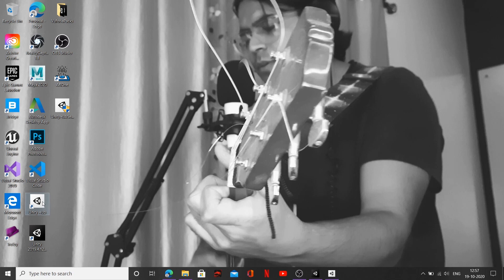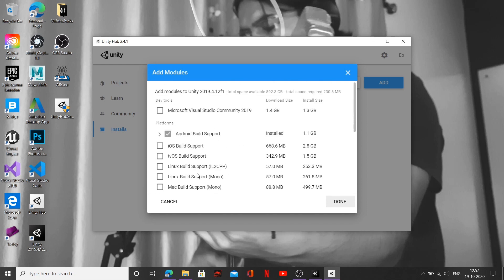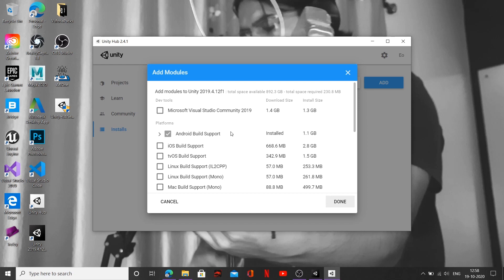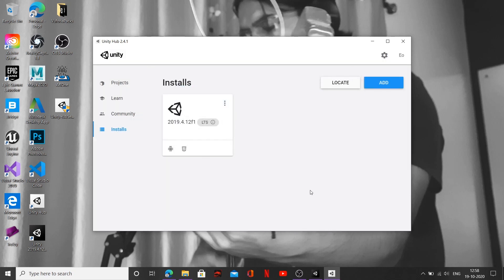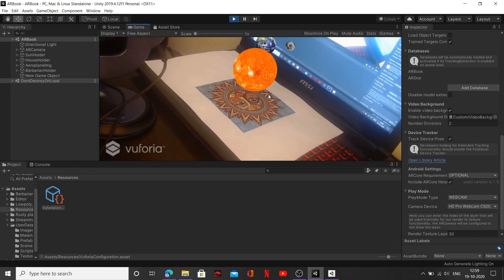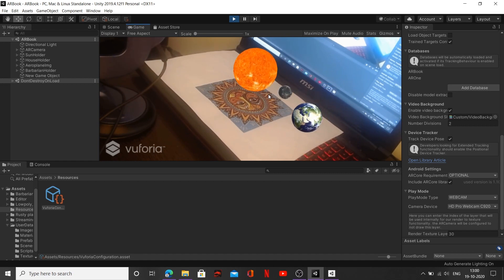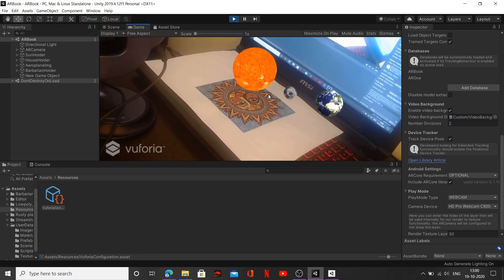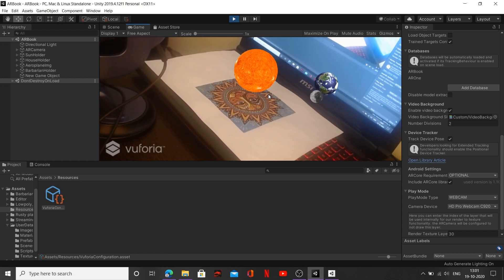Tutorial 4- How To Install Build Modules For Android And IOS In Unity Engine for Augmented Reality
In this video we are going Install Android And IOS Build Modules In Unity Engine which is required for developing AR application
This will be a long series where we will learn how to create Augmented Reality applications and see the real world usage.